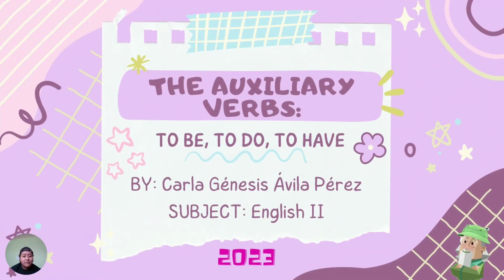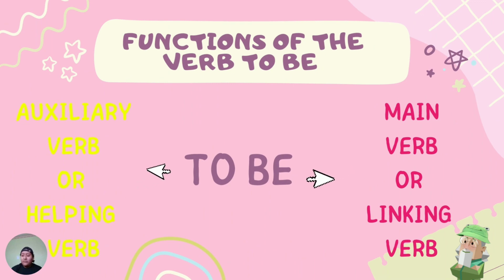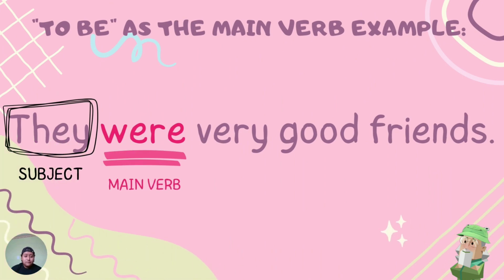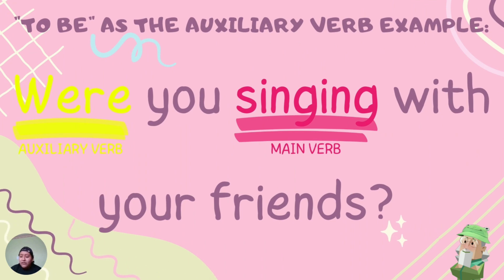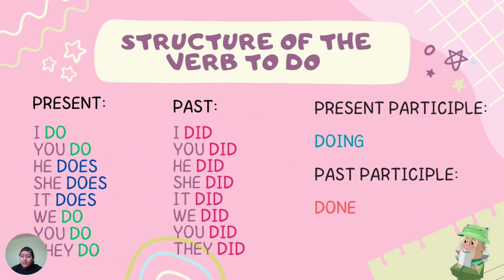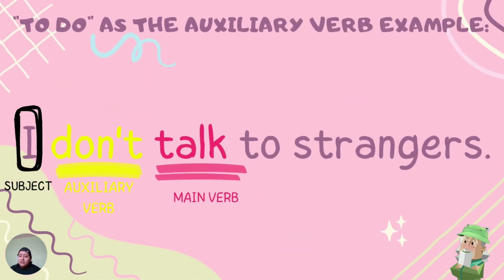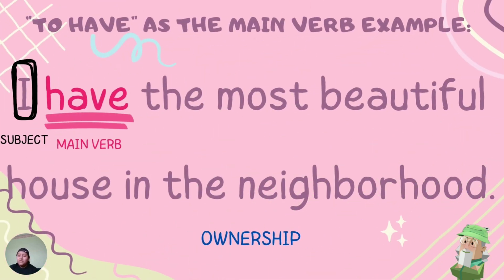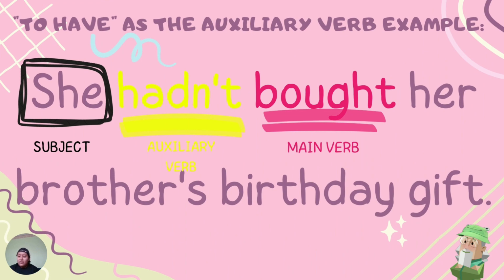The auxiliary verbs: TO BE, TO DO, TO HAVE